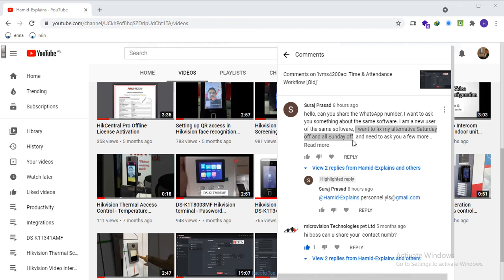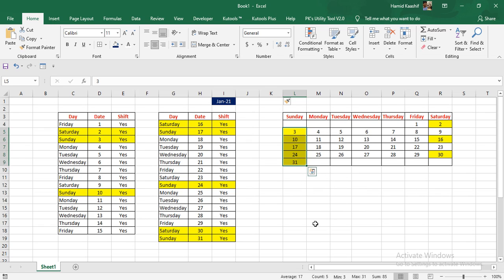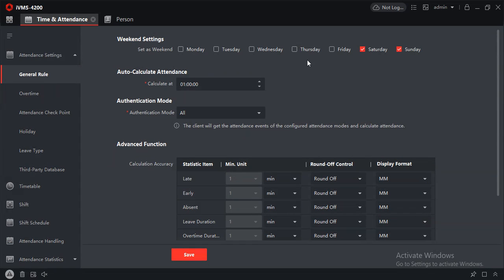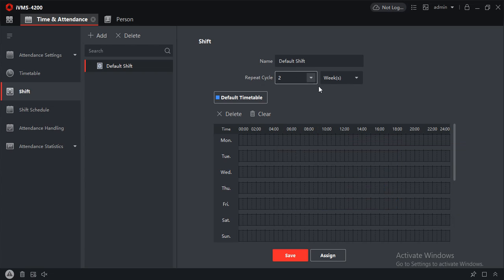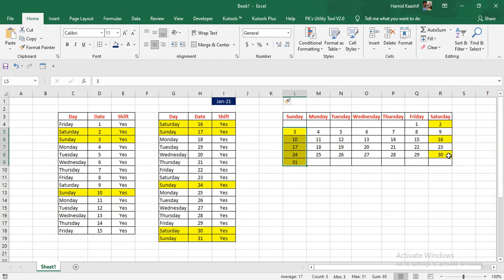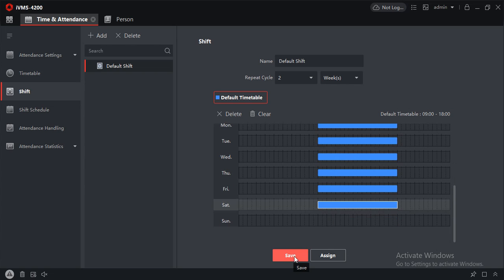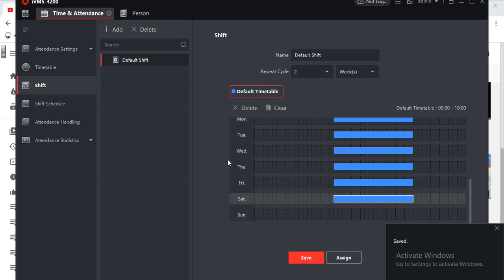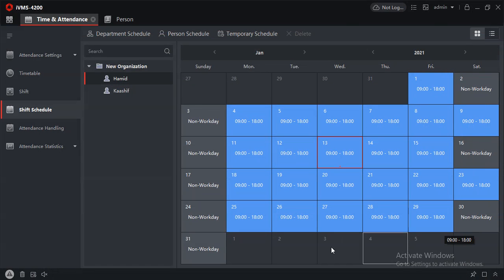iVMS4200 T&A Configuration - Alternate Weekly Off's | Hikvision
Hi all,
In this video, we will see how to configure alternate weekly off's (Saturday's) in iVMS4200. Hope you find it useful.